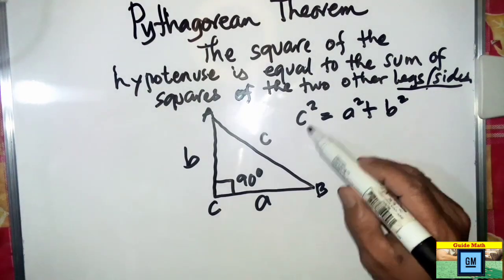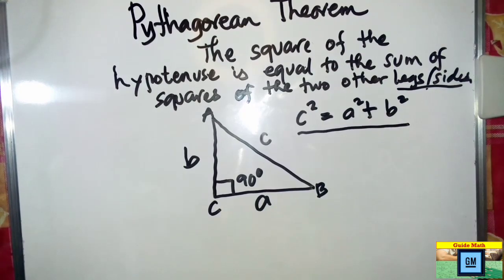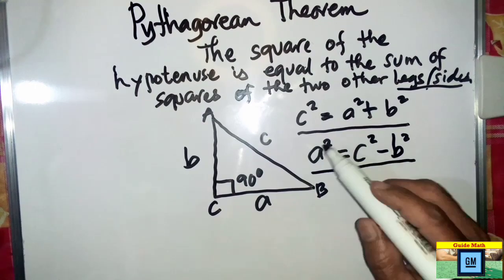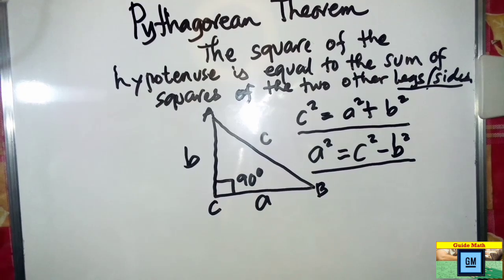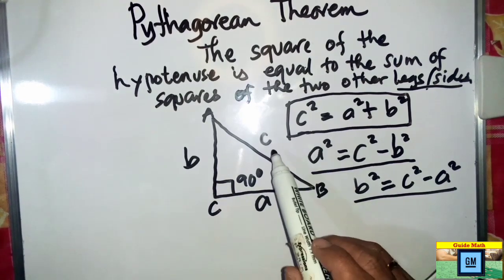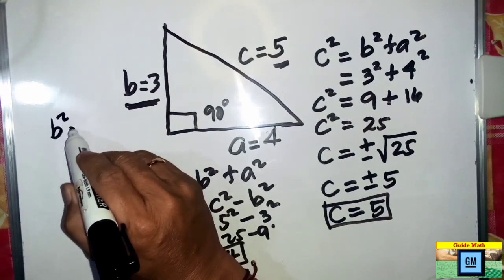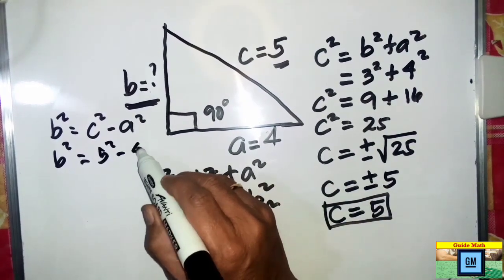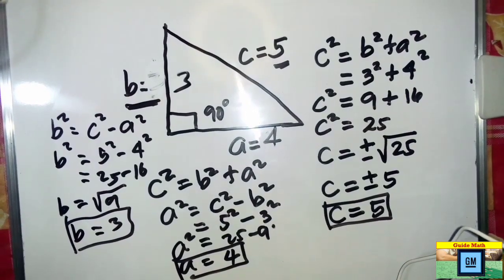Pythagorean Theorem [ How to solve triangles?] [Tagalog]@Guide Math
pythagorean theorem how to solve triangles and snip answer key
pythagorean theorem how to solve triangles b is missing
pythagorean theorem how to solve triangles delta math answers
pythagorean theorem how to solve triangles desmos
pythagorean theorem how to solve triangles doc
pythagorean theorem how to solve triangles delta math
pythagorean theorem how to solve triangles draw a picture
pythagorean theorem how to solve triangles for b calculator
pythagorean theorem how to solve triangles for leg
pythagorean theorem how to solve triangles for b formula
pythagorean theorem how to solve triangles for x and y
pythagorean theorem how to solve triangles grade 8 pdf
pythagorean theorem how to solve triangles homogen
pythagorean theorem how to solve triangles how
pythagorean theorem how to solve triangles having side
pythagorean theorem how to solve triangle hypotenuse
pythagorean theorem how to solve triangle hyperbolic
pythagorean theorem how to solve triangle has a right angle